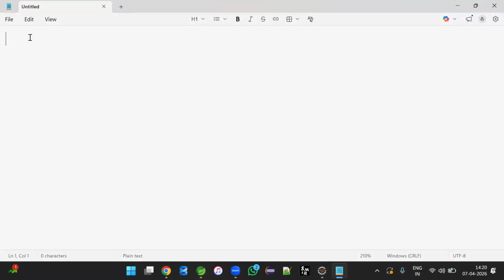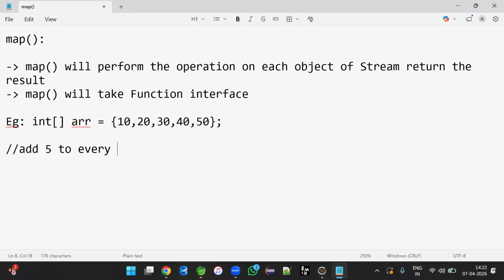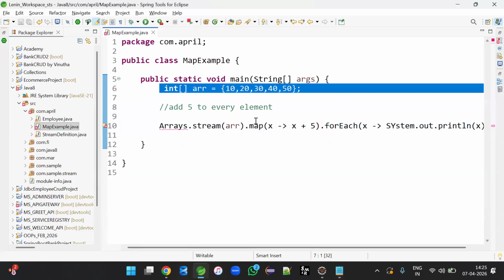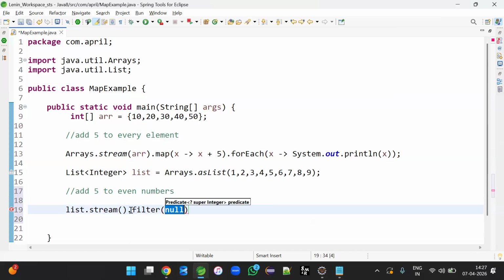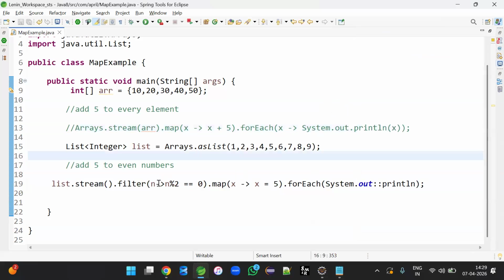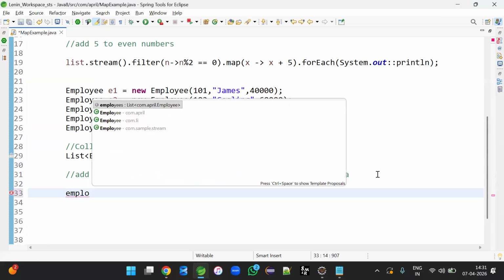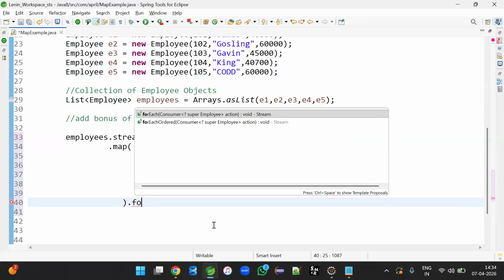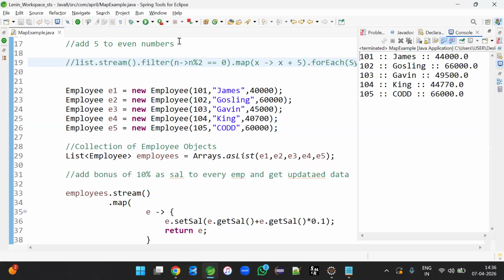16 - Java 8 - stream - map( ) method